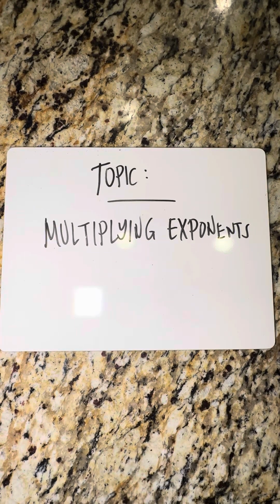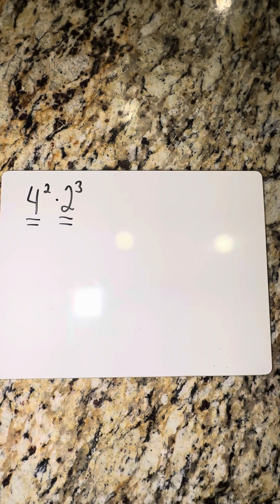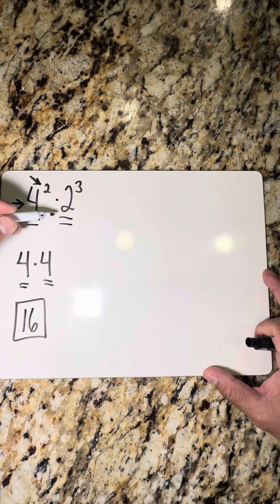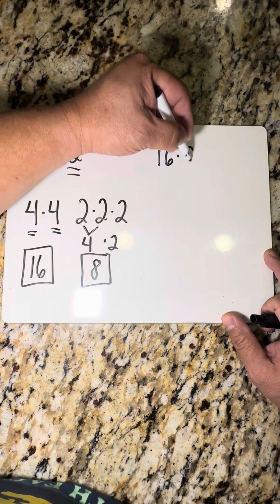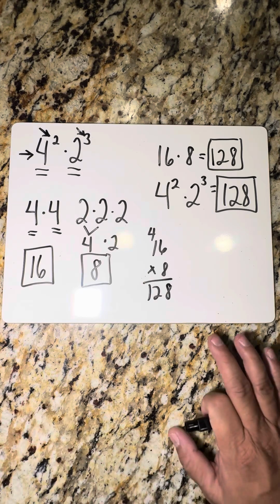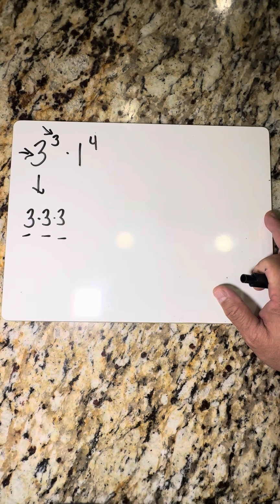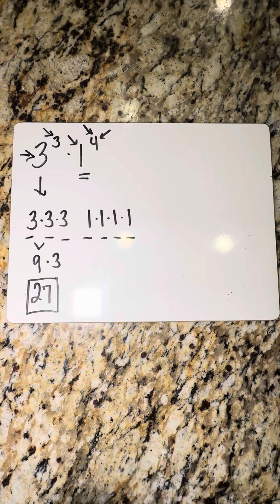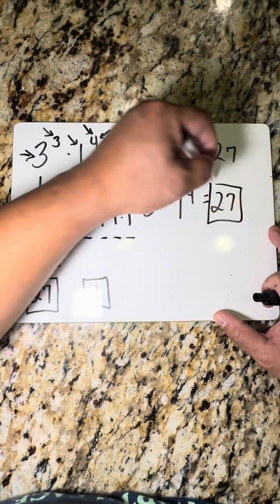Multiplying exponents!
Email for any suggested topics.